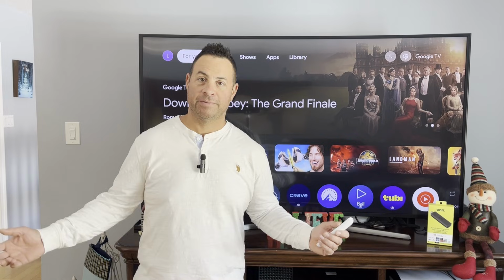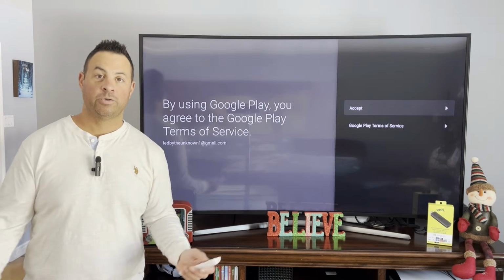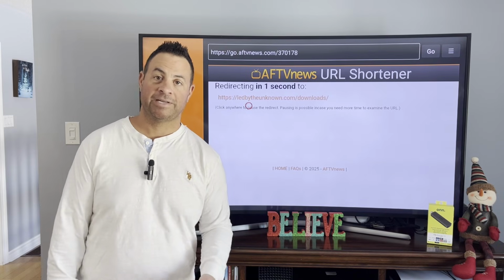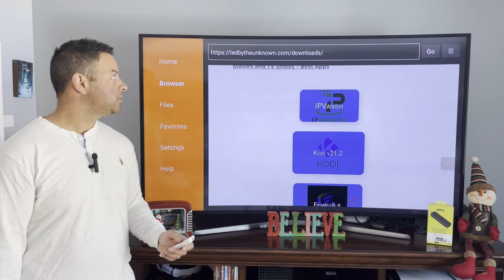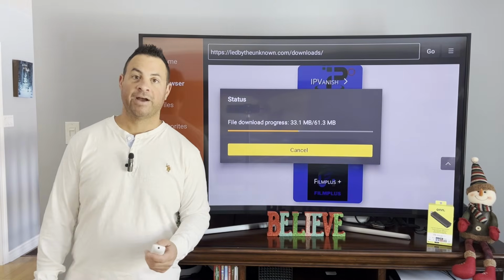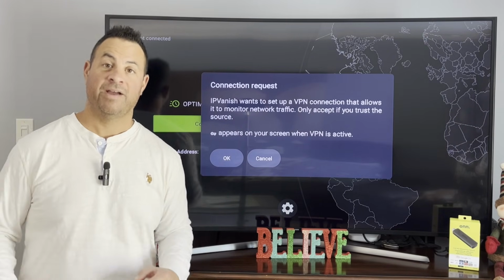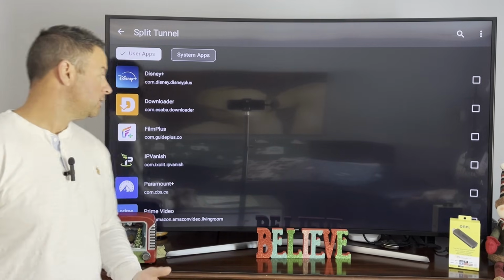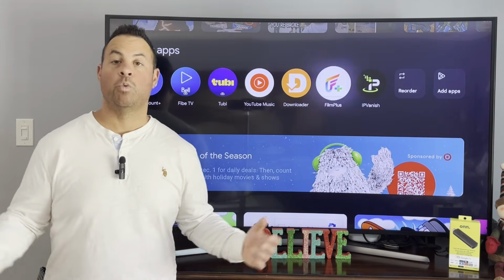One app for ONN 4k Streaming Device Jailbreak